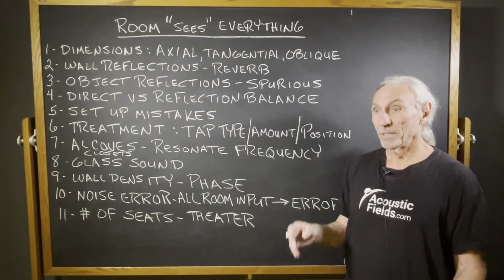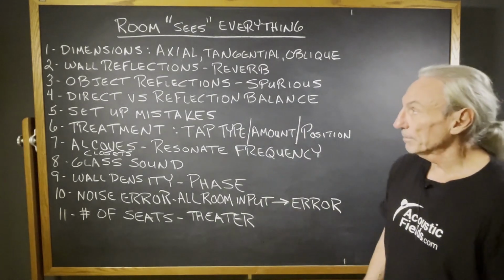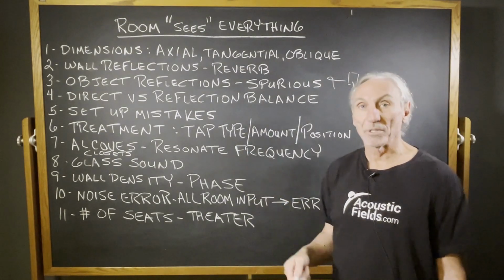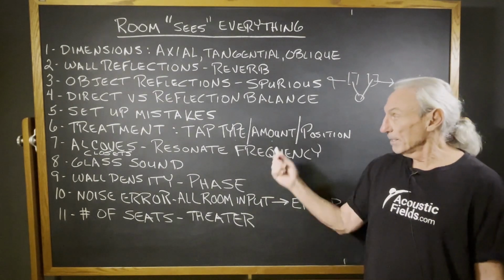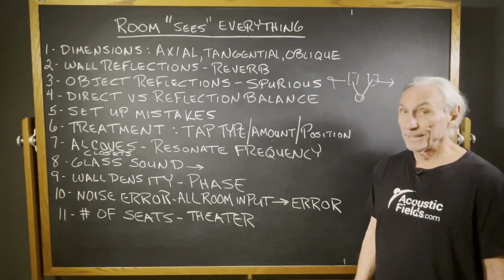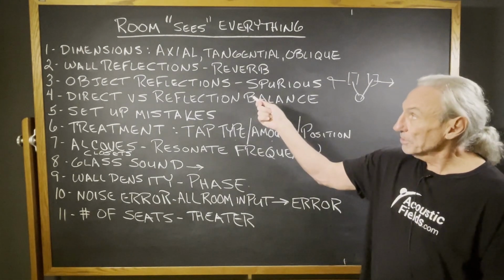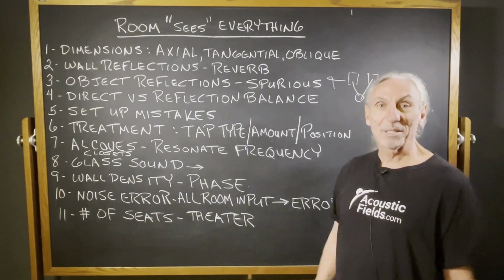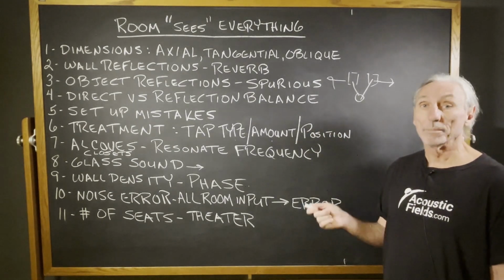Your Room Sees Everything!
- - In this video we're talking about how your room "sees" everything in terms of room acoustics. Watch the video to find out more!